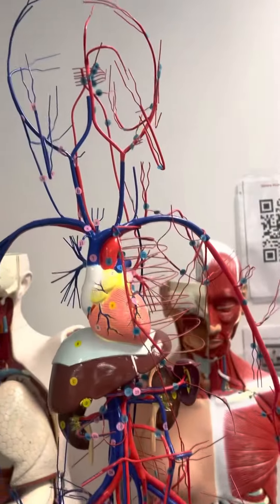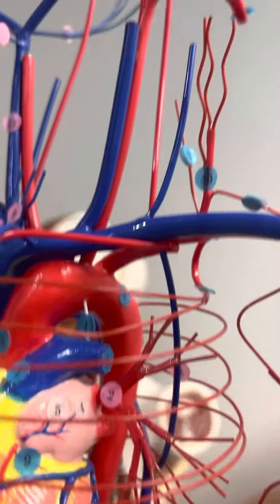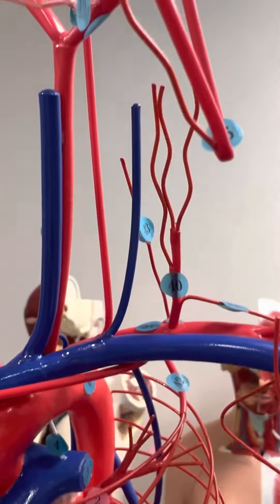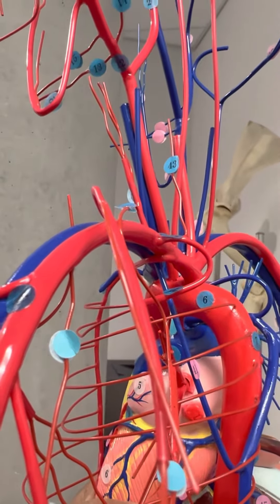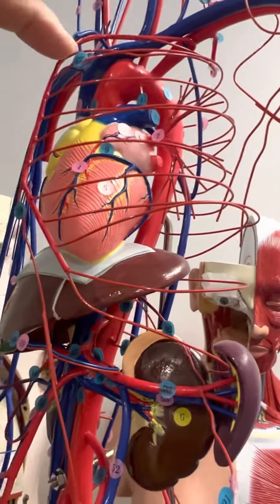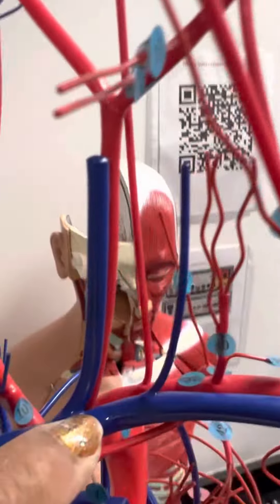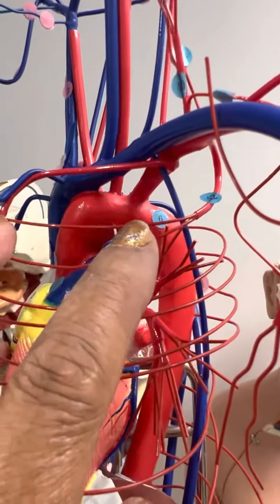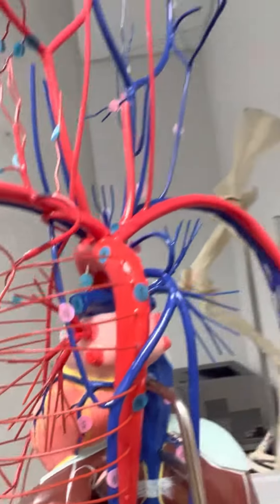March 1, 2023